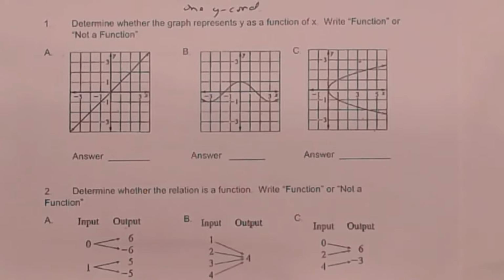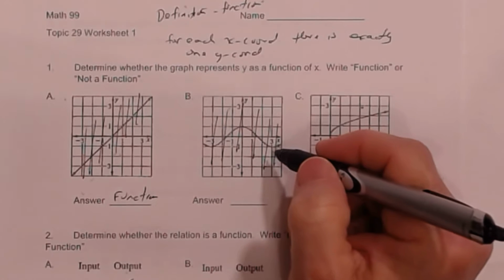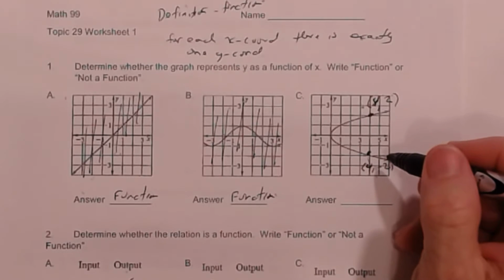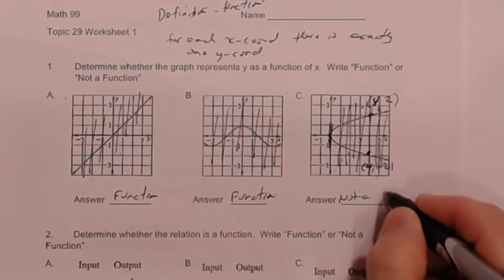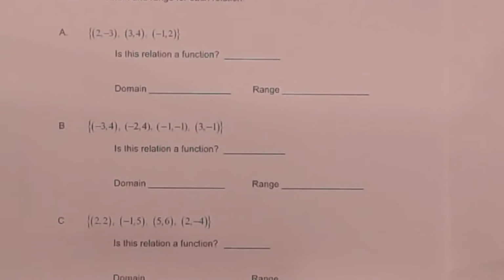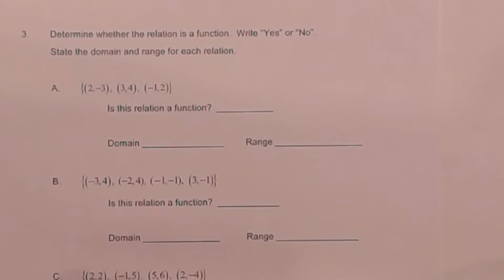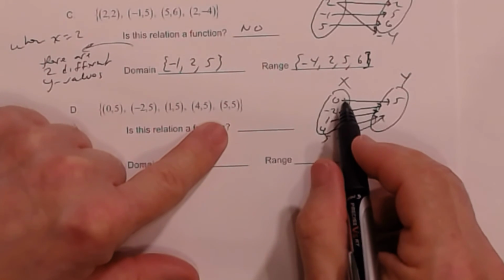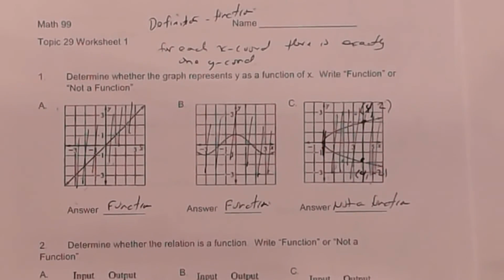Relations and Functions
This is the key to a worksheet on determining if a relation represents a function.